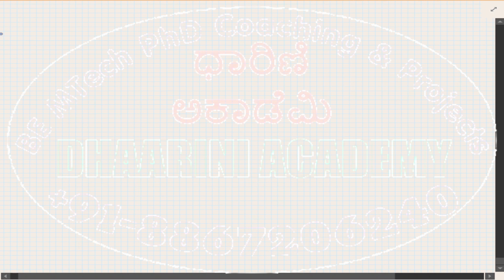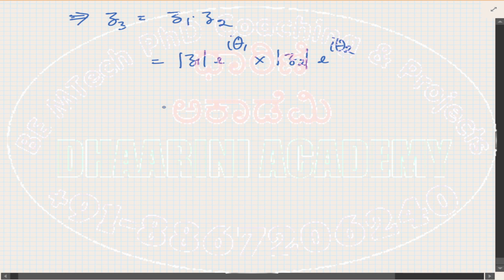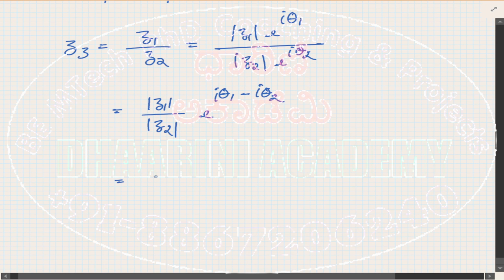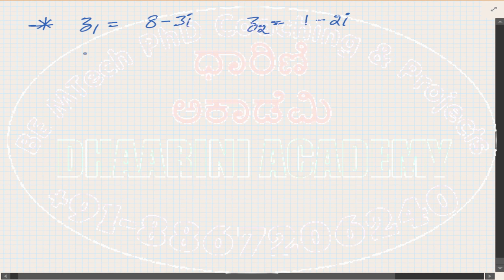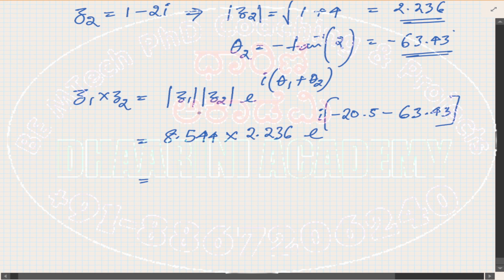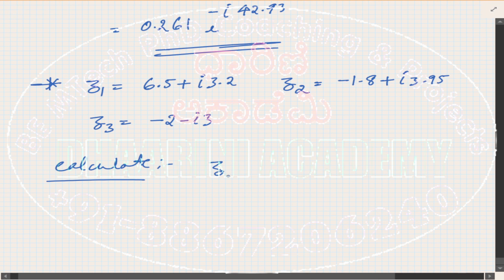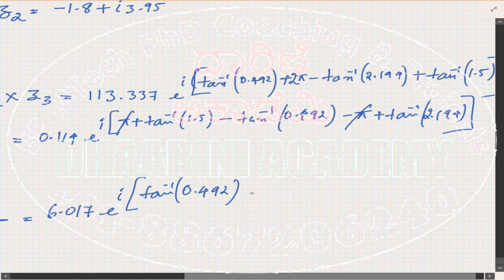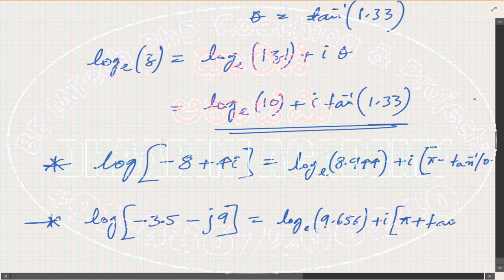Euler's Form Revolution: Unleashing Complex Numbers in Engineering Applications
In this video, we're going to discuss Euler's Form Revolution: Unleashing Complex Numbers in Engineering Applications. This video will provide you with an in-depth understanding of how complex numbers can be used in engineering applications, and show you how to use Euler's Form to solve complex problems.

If you're interested in learning more about complex numbers and how they can be used in engineering applications, then this video is for you! By the end of this video, you'll have learned everything you need to know to start using Euler's Form to solve complex engineering problems!

Welcome to our YouTube video on "Euler's Form Revolution: Unleashing Complex Numbers in Engineering Applications". In this video, we will explore the fascinating world of complex numbers and their practical applications in engineering.

Complex numbers, represented in Euler's form, provide a powerful mathematical tool used extensively in various engineering fields. By expressing complex numbers as the sum of a real and imaginary part, Euler's form enables us to perform mathematical operations with ease.

Throughout this video, we will delve into the fundamental concepts of Euler's form, including the exponential representation of complex numbers and the Euler's formula itself: e^ix = cos(x) + i*sin(x). Understanding these concepts will open up new doors in solving complex engineering problems.

Join us as we explore the valuable applications of Euler's form in engineering. We will discuss its importance in electrical engineering, signal processing, control systems, and various other fields. This knowledge will empower you to handle complex calculations, analyze circuit behavior, and design advanced systems more efficiently.

Furthermore, we will provide real-world examples, showcasing how Euler's form simplifies the analysis of harmonic signals, electromagnetics, and AC circuits. By grasping these applications, you will develop a deeper understanding of how complex numbers contribute to modern engineering advancements.

In addition to practical applications, we will unveil insightful tips and tricks to optimize your use of Euler's form. These techniques will enhance your problem-solving abilities, enabling you to tackle complex engineering challenges effectively.

So, whether you are an engineering student, professional, or simply curious about this topic, this video will provide you with a comprehensive understanding of how Euler's form revolutionizes the field of engineering through complex numbers.

Get ready to unlock the potential of complex numbers in engineering applications! Don't miss out on this valuable knowledge.

ಧಾರಿಣಿ ಅಕಾಡೆಮಿ
Dhaarini Academy of Technical Education
Bengaluru/Mangaluru/Manipal

MATHEMATICS fundamentals